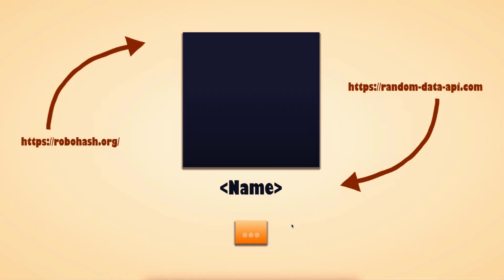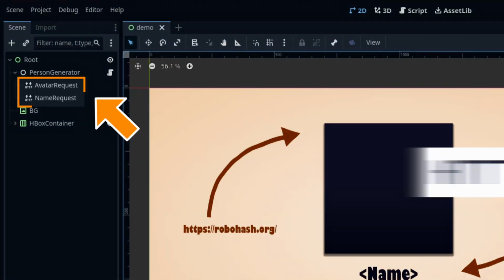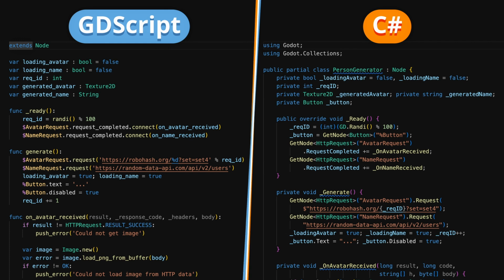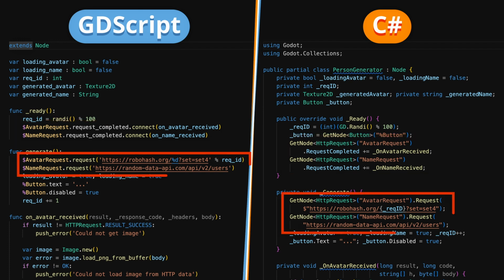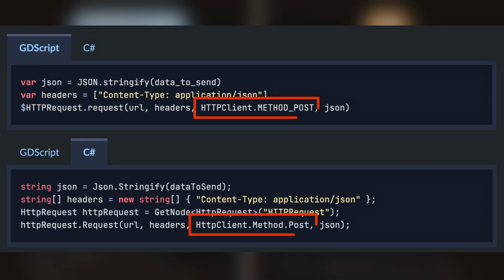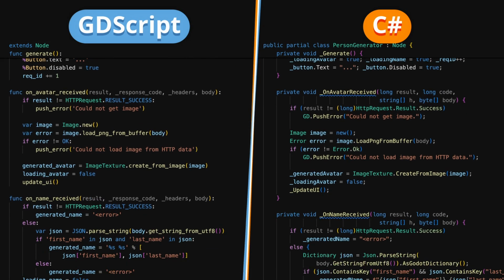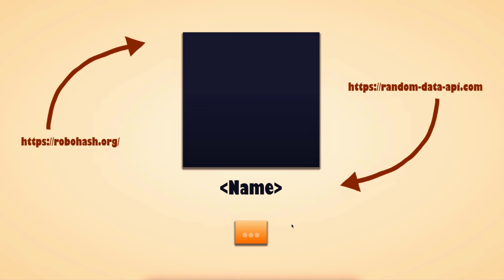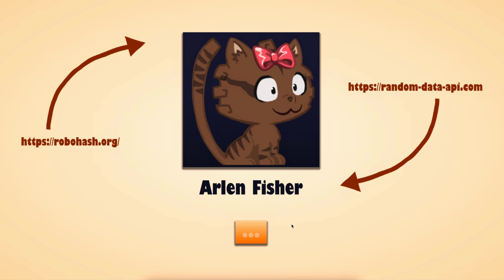Call any API from Godot 4 in One Minute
(🇫🇷 French subtitles available!)

00:00 - Introduction
00:09 - Preparing the scene
00:15 - Coding the HTTP calls
00:53 - Final demo
01:07 - Conclusion